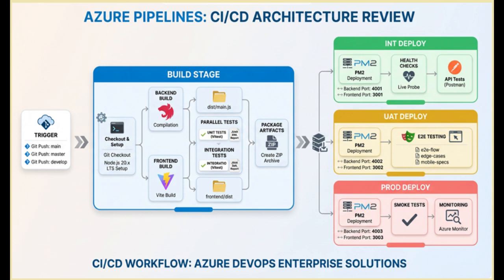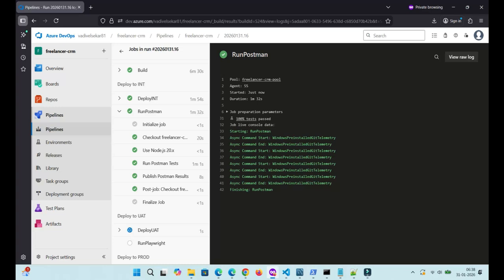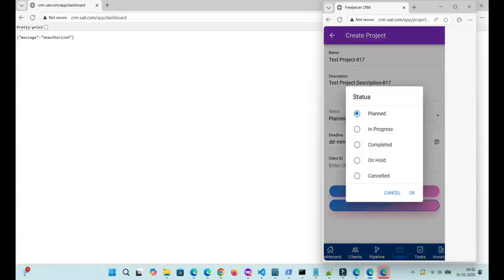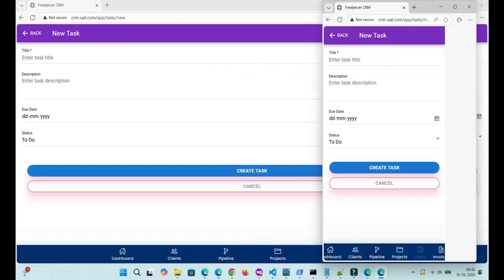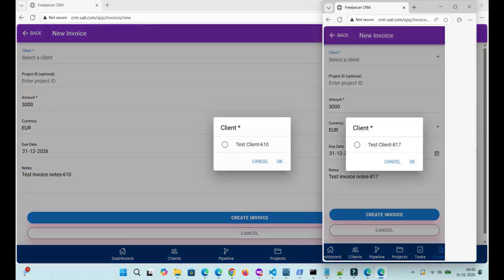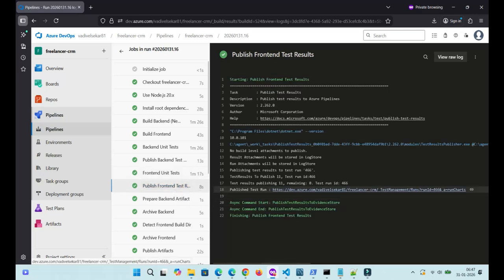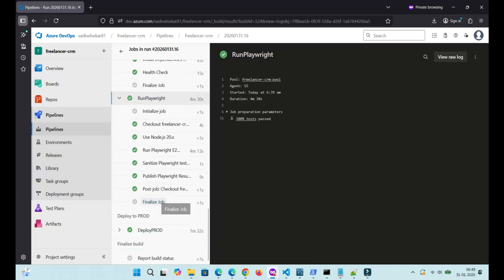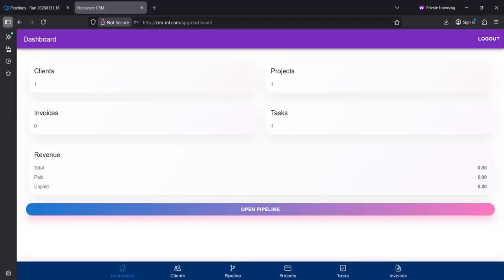HOW TO BUILD PRODUCTION GRADE CRM MANAGEMENT SYSTEM FOR MOBILE + WEB - FULL STACK CI/CD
🚀 Demo Series Highlights
   🧩 Full-Stack Application

In this demo the CI/CD will be demoed.

Demonstrated Continuous Integration and Deployment with:
  ✅ Automated test execution
  📊 JUnit reporting
  🚦 Quality gates
  🔁 Parallel workflow